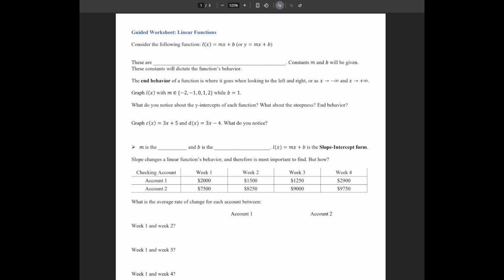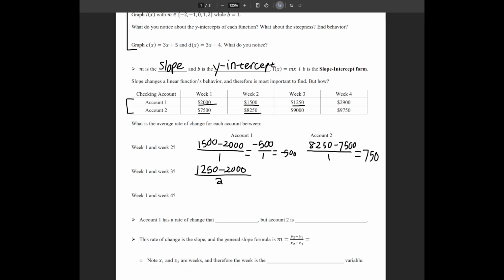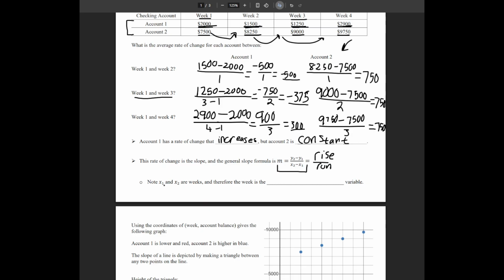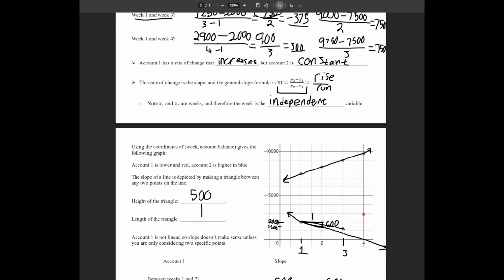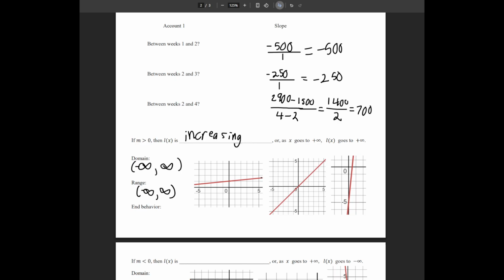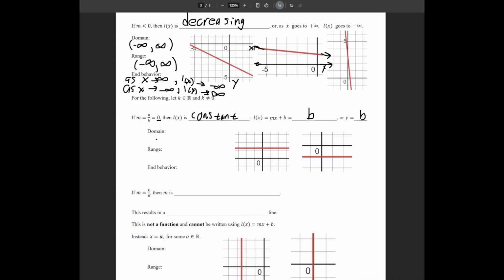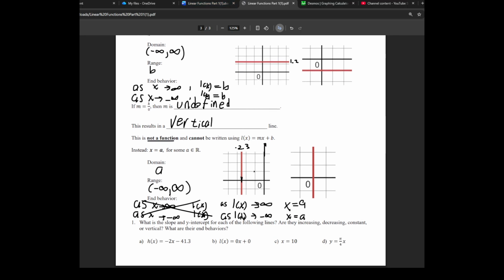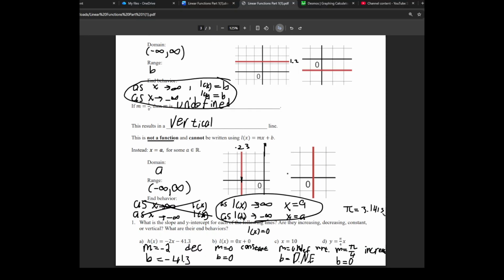Linear Functions 1